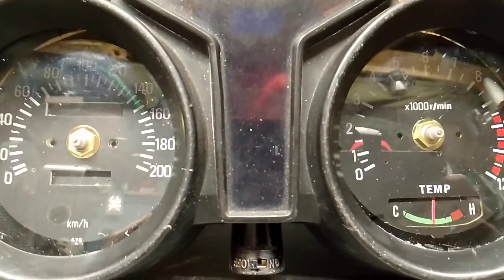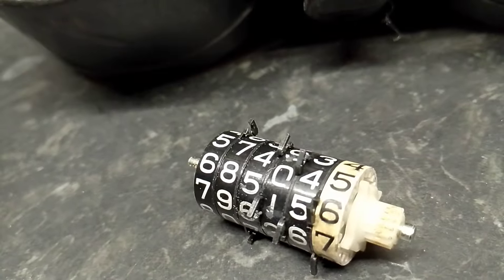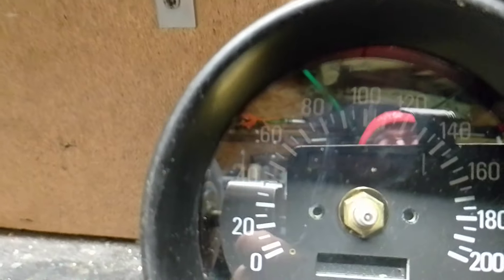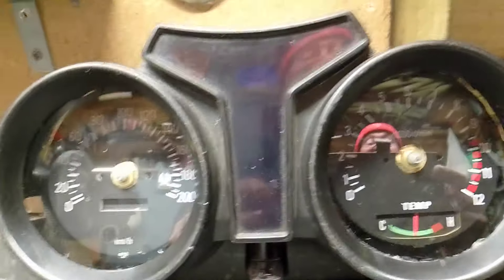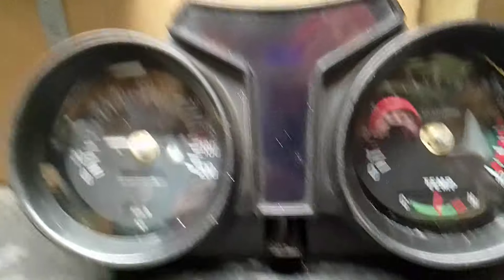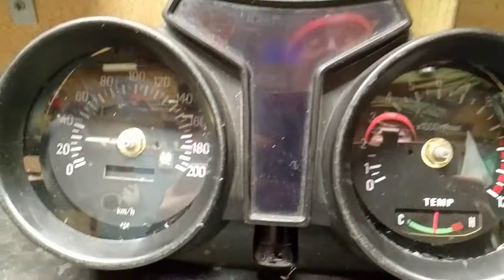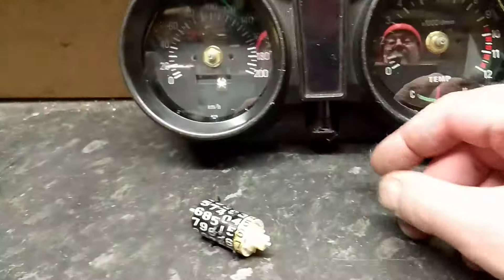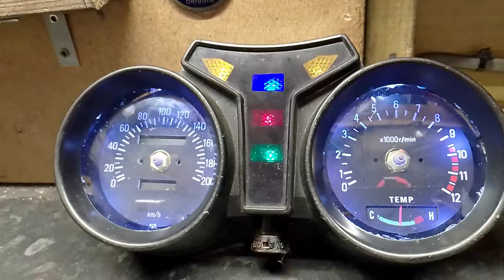the time it takes